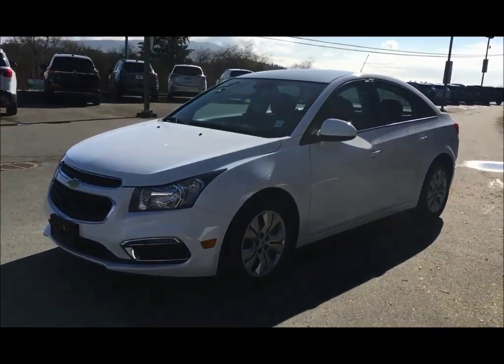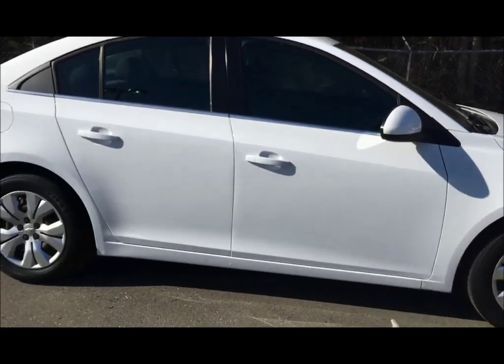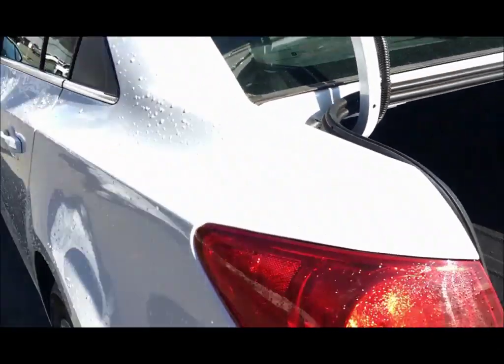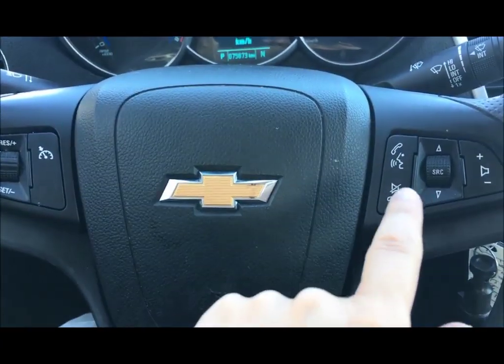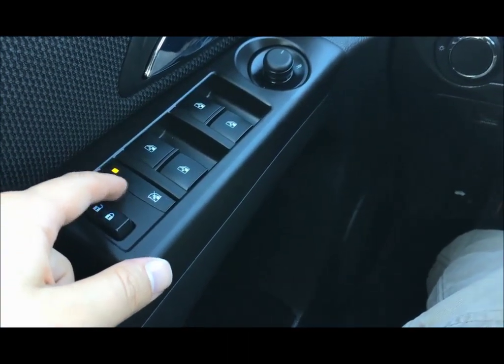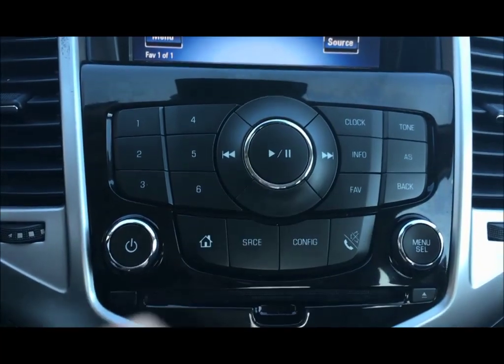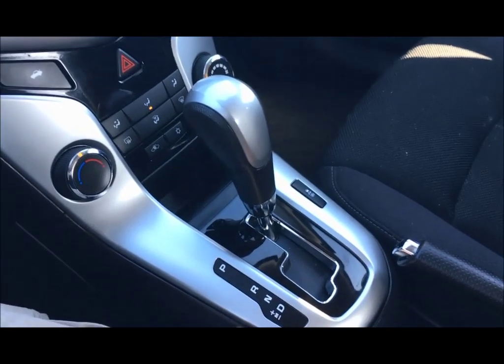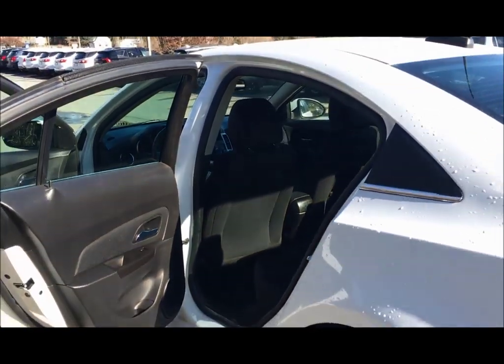2015 Chevrolet Cruze Sedan 1LT | Island GM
Stock # 141295A
Recorded by Cameron Jones

Island GM- Chevrolet/Buick/GMC
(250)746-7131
6300 Trans-Canada Hwy, Duncan, BC V9L 6C7